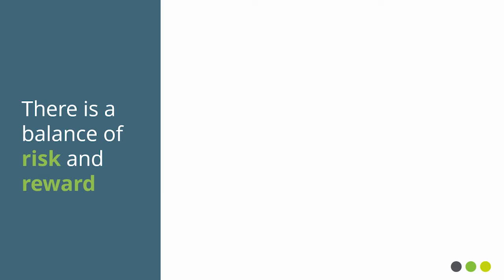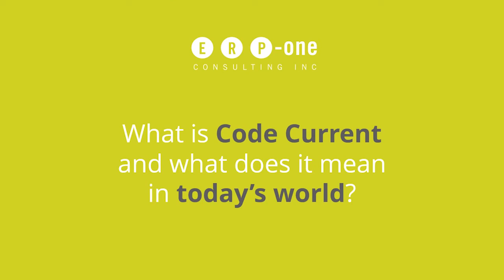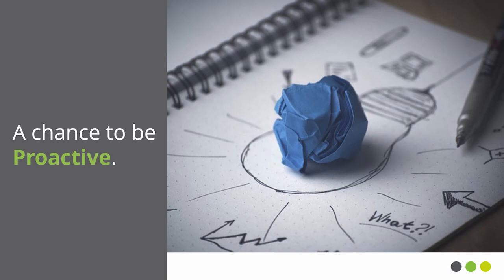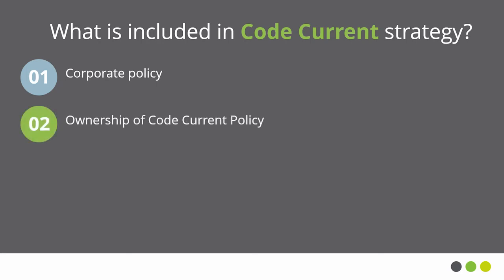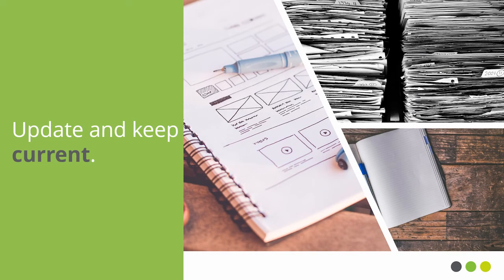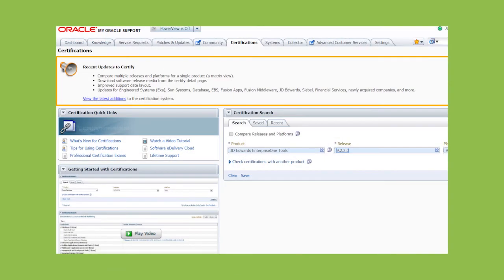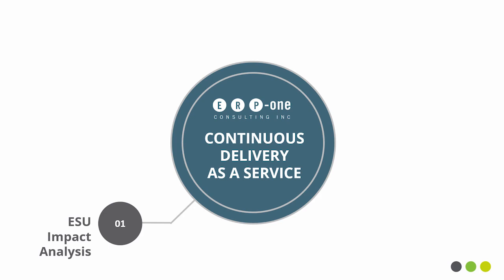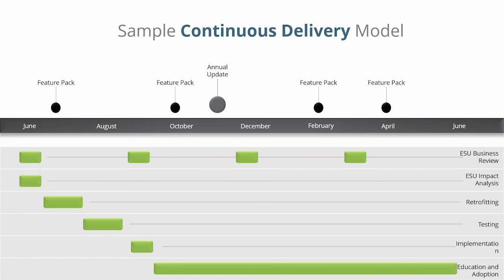What is Continuous Delivery?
Continuous Delivery is a topic we're hearing a lot about lately. But what is it, and what is the potential business value to your organization? In this explainer presentation, hear our expert, Matt Vanderkooy, demystify Oracle's Continuous Delivery for JD Edwards and learn what it means for your organization.